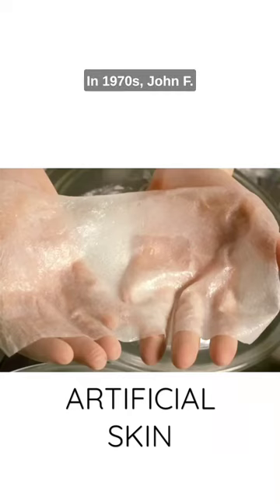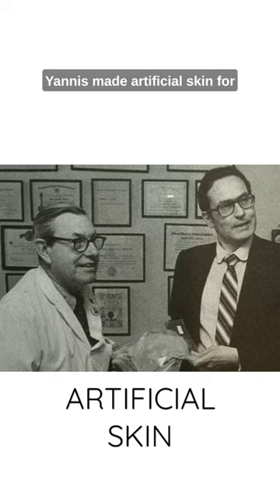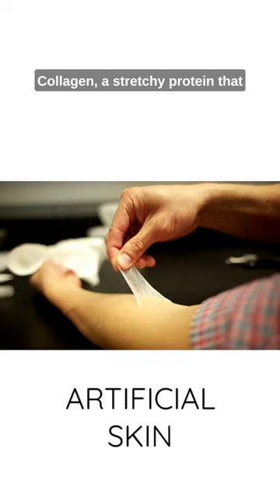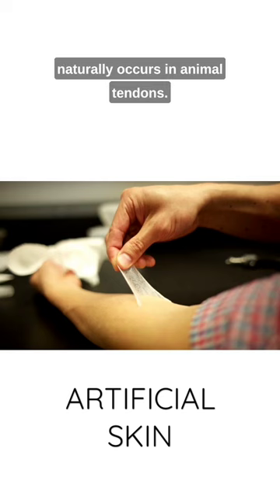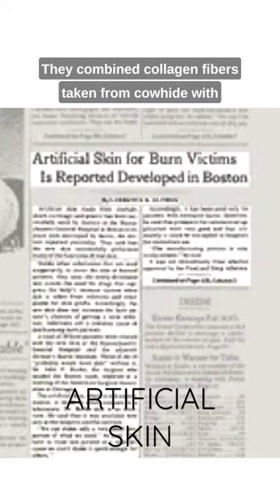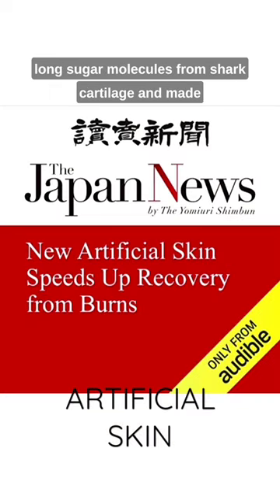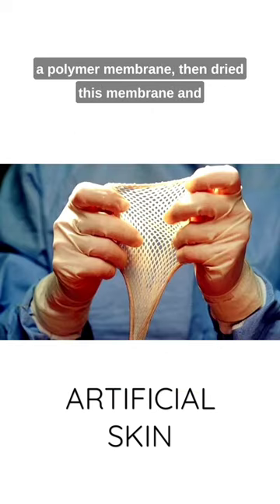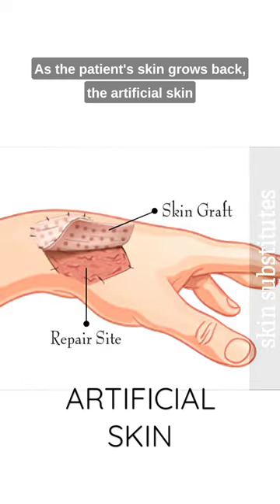Artificial Skin. what is your invention